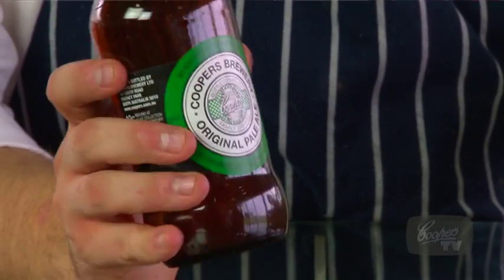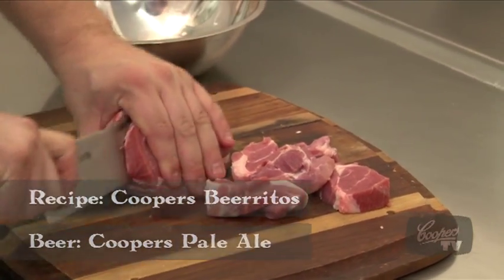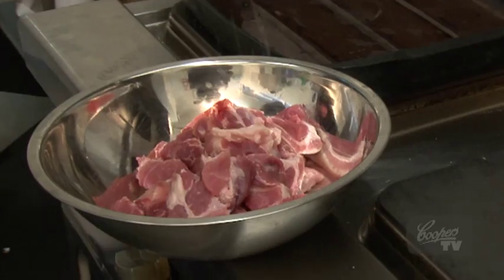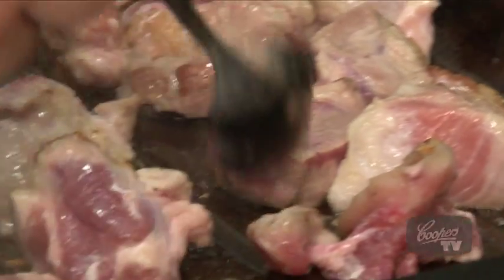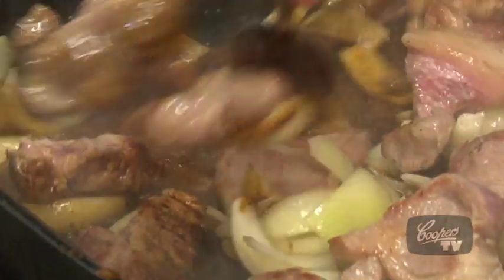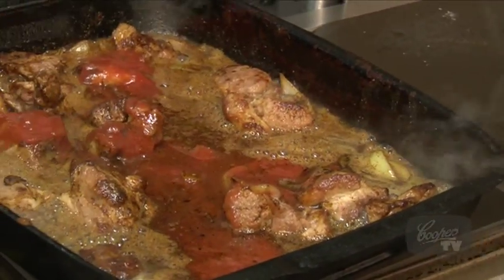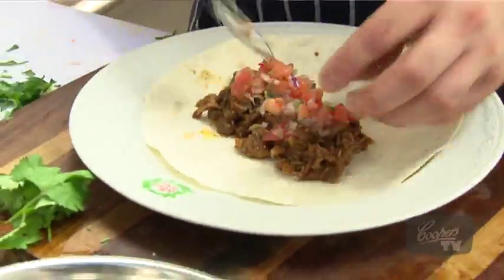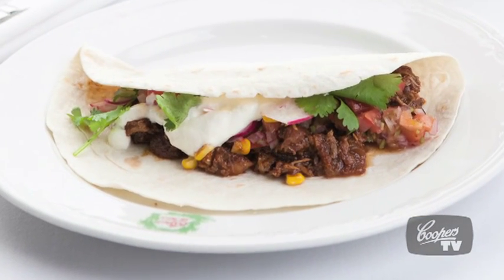Pale Ale Beeritos.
Celebrity chef Michael Weldon has created a series of recipes featuring Coopers beer as a key ingredient. Here's a take on a classic Mexican favourite -- Pale Ale Beeritos.

Beeritos
Mexican food is my favourite so i definitely wanted to include at least one Mexican dish. This dish is a real fun dish. A dish to share with friends and one that can be made ahead of time and re-heated to serve. If you like other condiments and salsa with you burritos then please substitute them and this mixture is also great in tacos if you're a hard shell person.

Ingredients
500g Pork Shoulder, diced into large cubes
1 Bottle of Pale Ale
1 tbs of Cumin powder
1 tbs of Smoked paprika
½ tbs of Chilli powder
1 Brown onion, cut into eights
2 cloves of Garlic thinly sliced
100g of Diced tomato or canned tomato soup
2 bay leaves
1 pinch of salt
 Juice of half a lime
30 mls sunflower oil

Sides
Tomato Salsa
3 tomatoes, diced
1 red onion, finely diced
1 birdeye chilli, finely diced
1 bunch of coriander, stems diced finely
1 pinch of salt

Corn Salsa
1 Corn ear, kernals removed from cob, quickly fried in a pan until cooked
3 baby radishes, sliced thinly
½ a bunch of Coriander, leaves picked
Pinch of salt
20mls olive oil

8 tortillas
250g sour cream

Method
In a hot saucepan add the chunks of pork shoulder and cook unto browned, this may need to be done in batches. Remove pork from the pan and add sunflower oil, to that add the dried spices and toast off in the oil. Then add the onion and the bay leaves, cook until the onion soften then add the garlic and soften. Add the bottle of pale and the tomato. Bring to the boil, cover with a lid and put into a 130*c oven for 1.5 hours or until the pork is fork tender.

Once the pork is cooked remove from the pot leaving the cooking liquid in the pan, return the pan to the heat and reduce by half. Then with 2 forks pull apart the pork chunks, taste and season with salt and squeeze in the lime juice. Pour over the reduced cooking liquid and serve.
To make the salsa's mix together all ingredients and season to taste.

Serve.